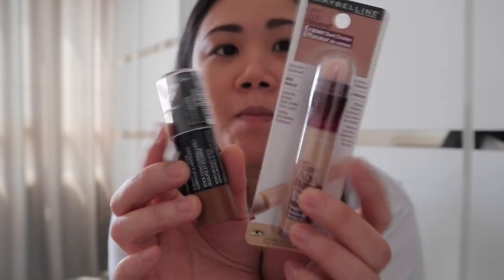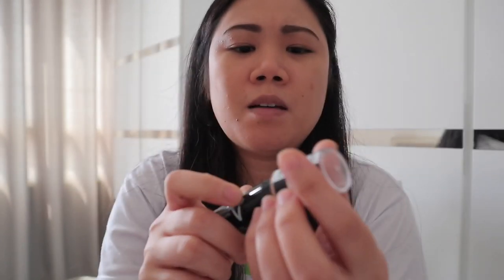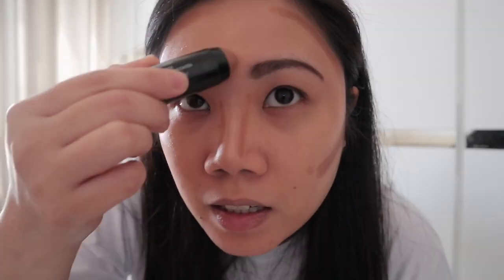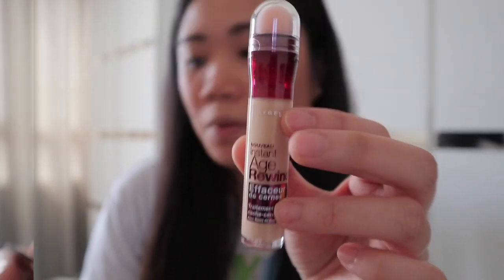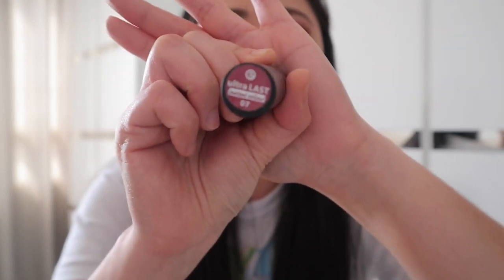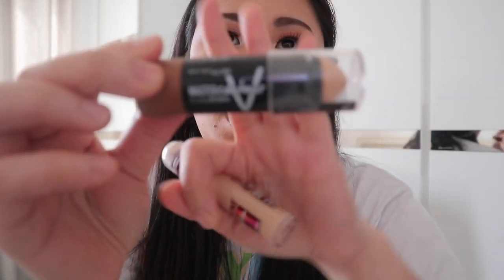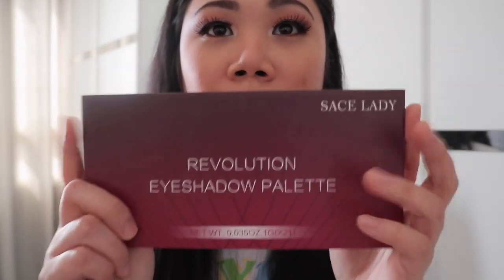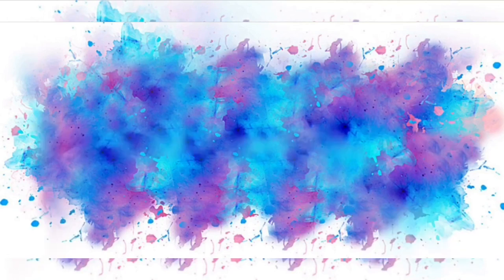NABILI KONG MAYBELLINE CONTOUR AT AGE REWIND CONCEALER MAGANDA BA? | Vlog 11